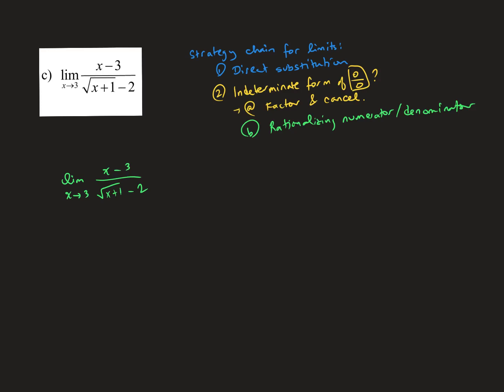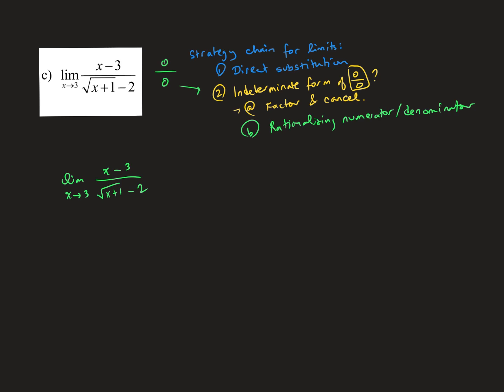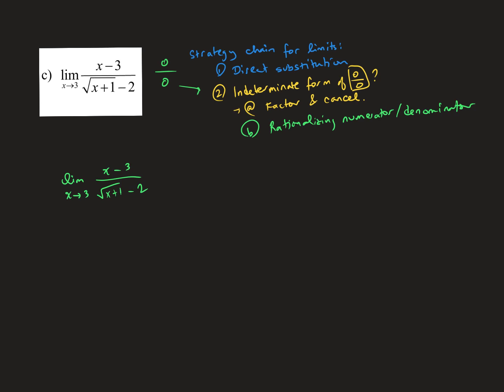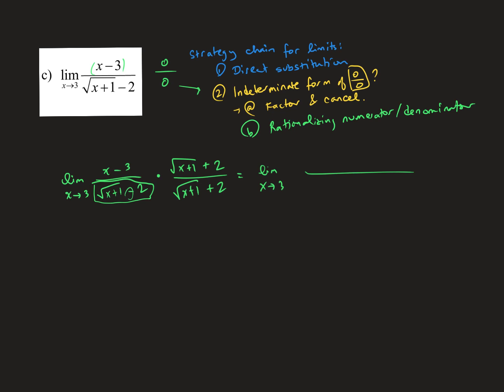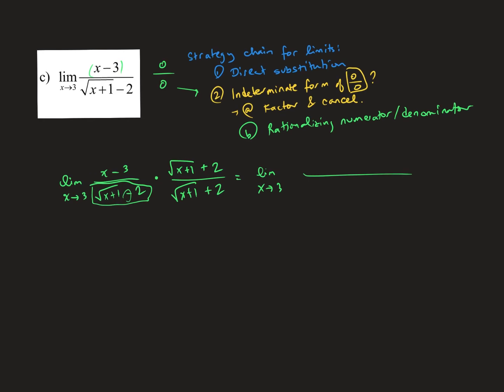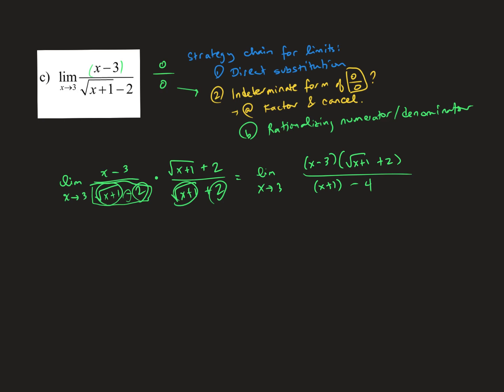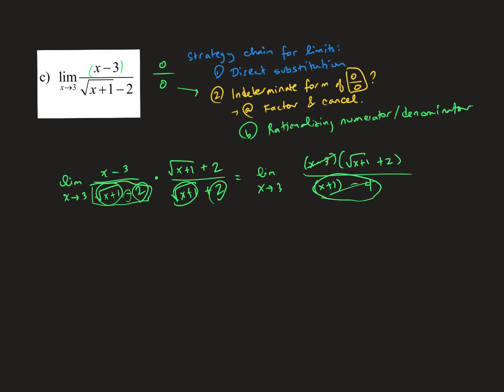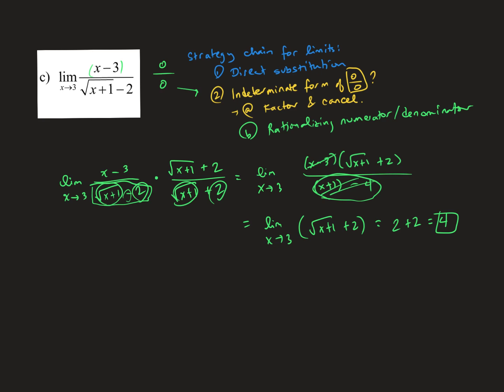Indeterminate forms - rationalizing the numerator or denominator.mp4